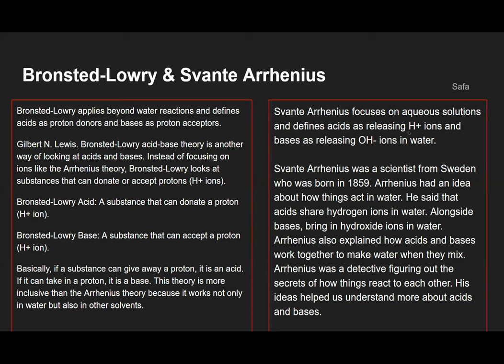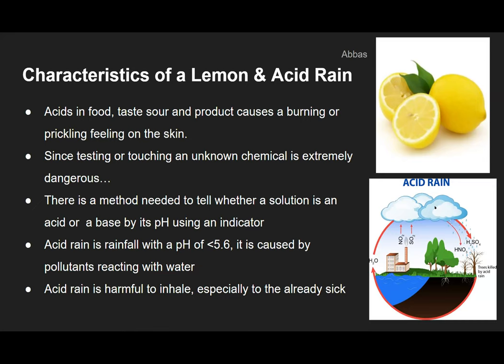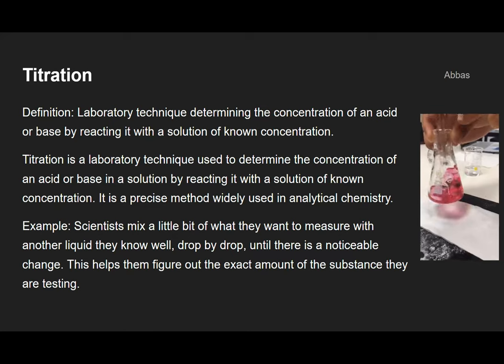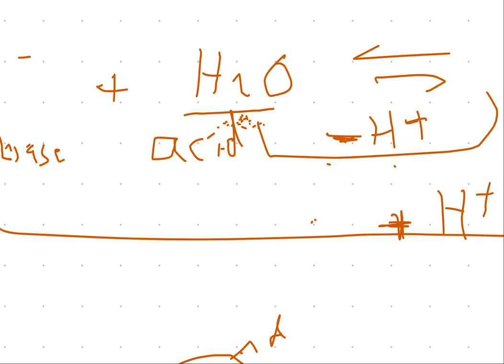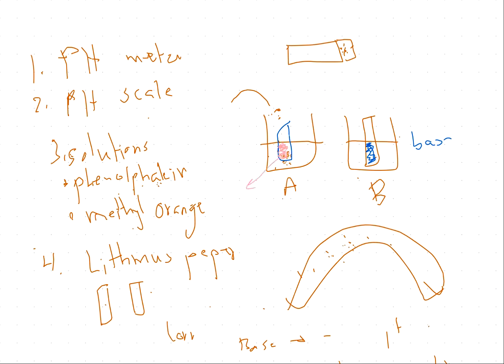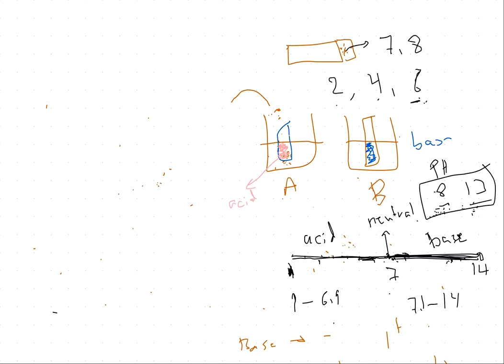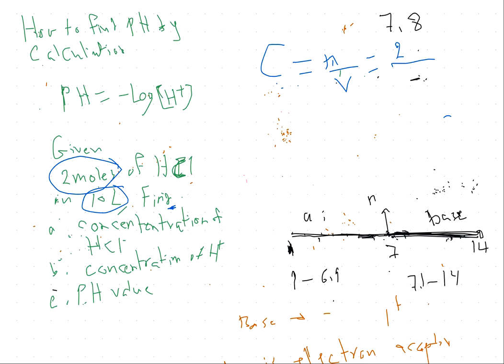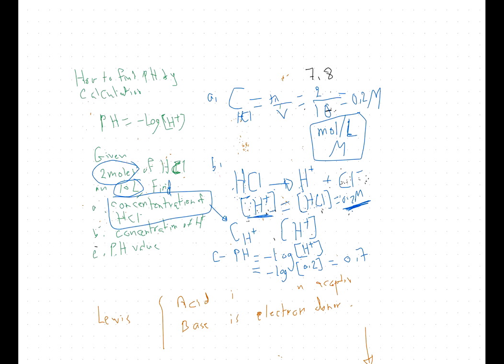Chemistry grade 11 (#16)